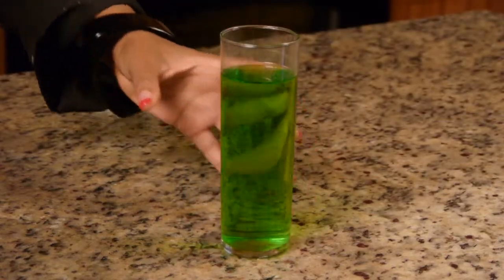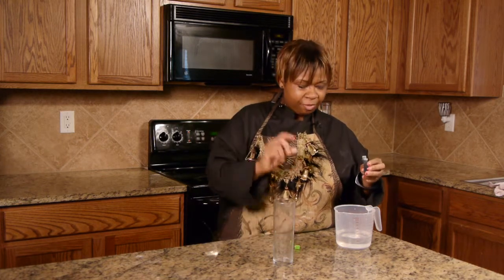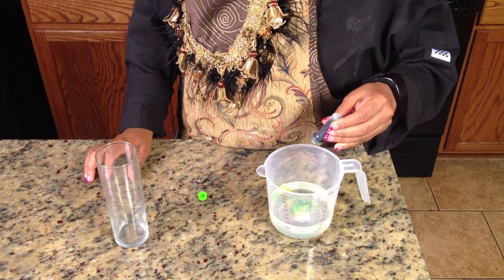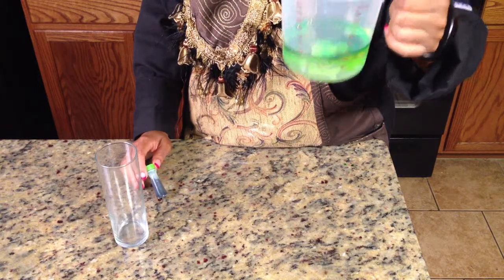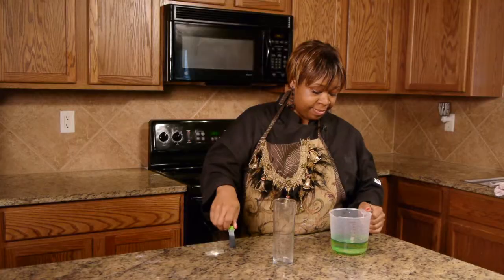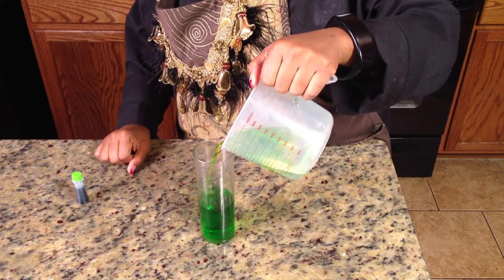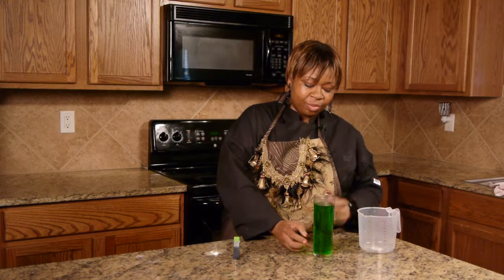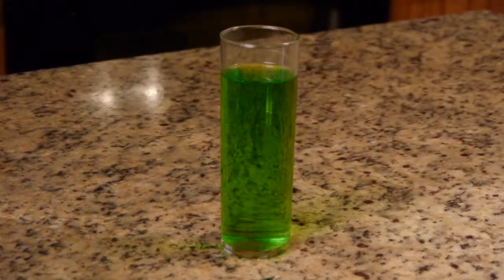How to Make a Drink That Looks Like Slime : Snacks & Drinks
Making a drink that looks like slime is all about two things: color and texture. Make a drink that looks like slime with help from a culinary professional in this free video clip.

Bio: Tudi Wilson owns her own catering company and starred in FOX's MasterChef Season 2 Top 38.
Filmmaker: Ranson Kennedy

Series Description: Sometimes, the main course is only as good as the appetizers that got things started off. Get tips on making a wide variety of different types of appetizers with help from a culinary professional in this free video series.